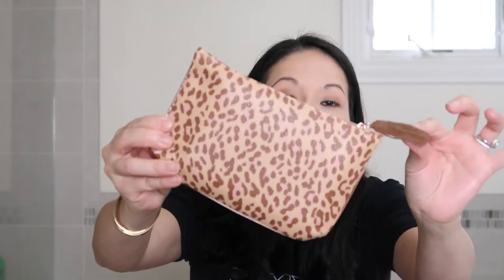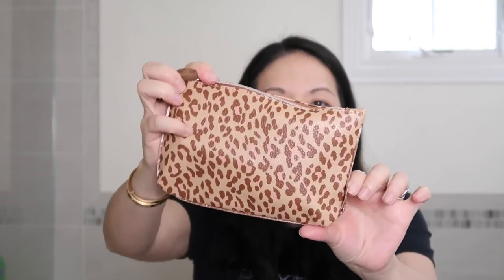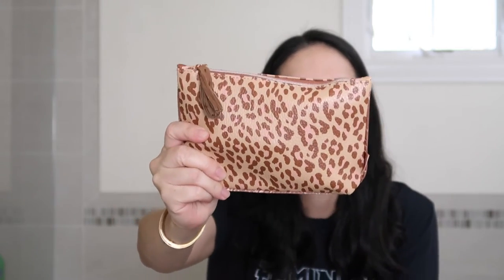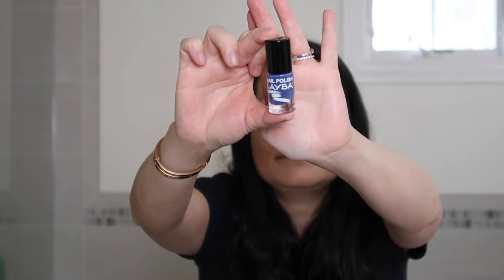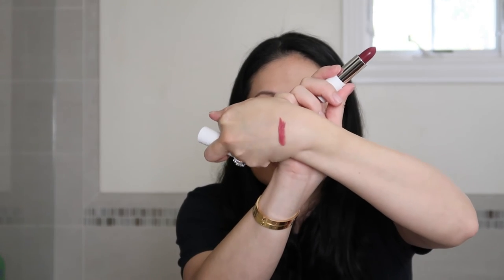Ipsy Unboxing | November 2019 | First Impressions | Customization | modmom md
What new products did I receive? Let me know what your faves are from your Ipsy bag this month! I would really appreciate the support as I grow my channel!